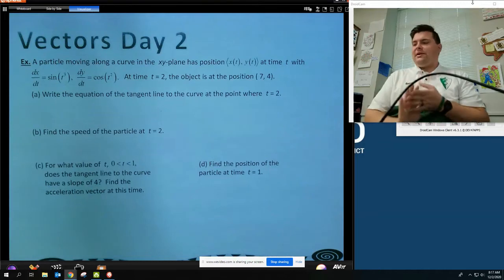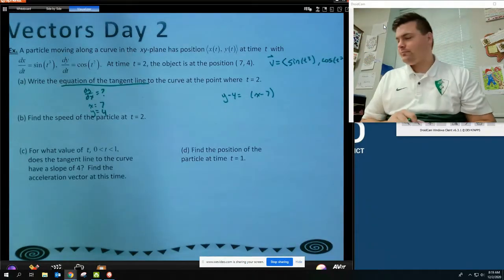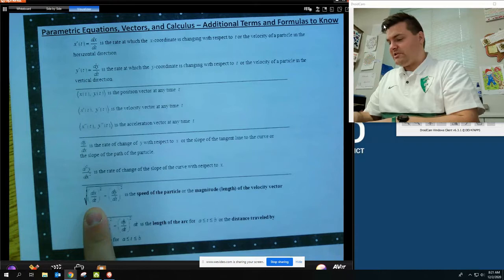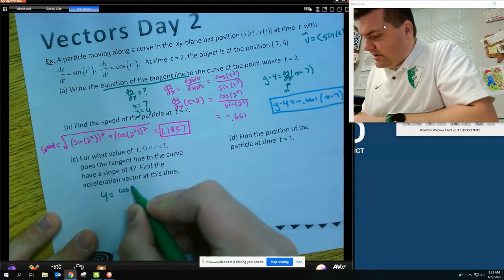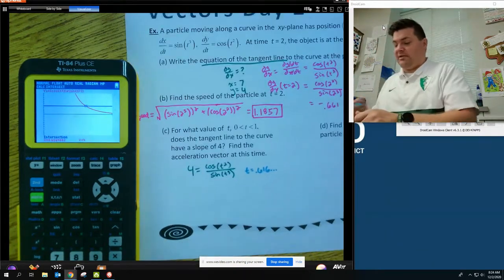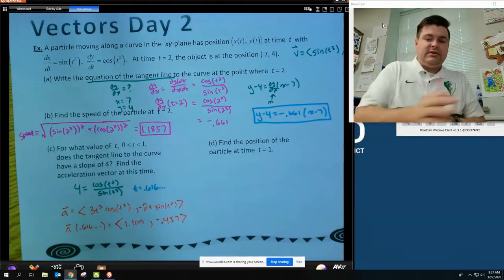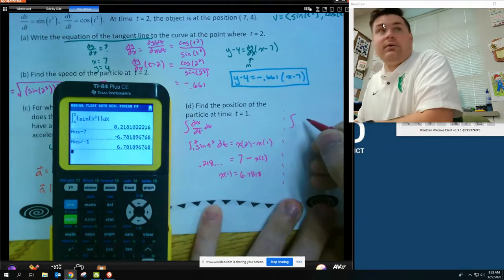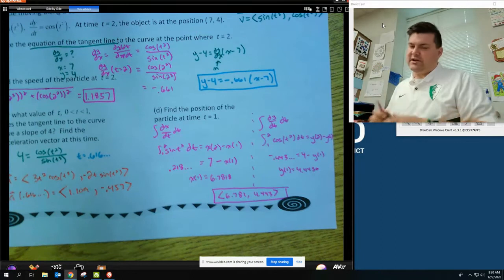AP Calculus BC - Vectors Day 2